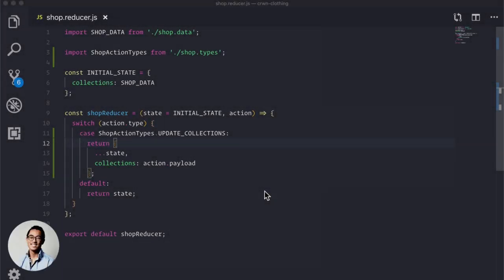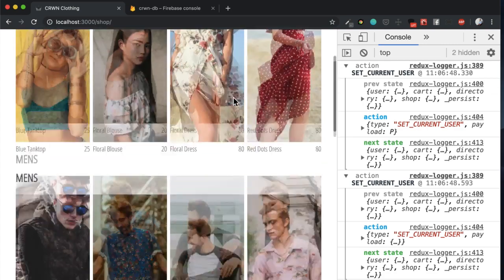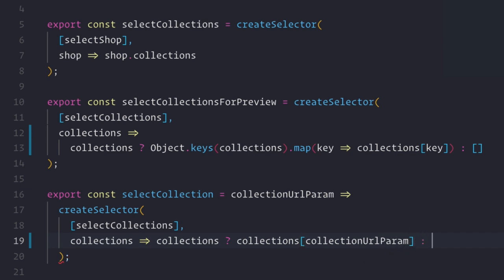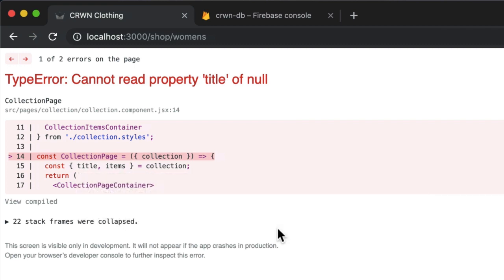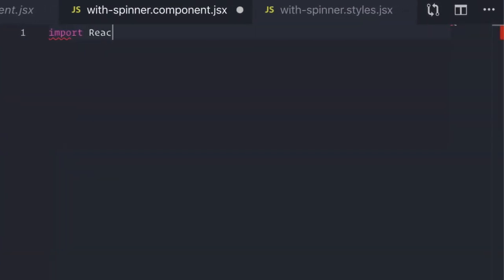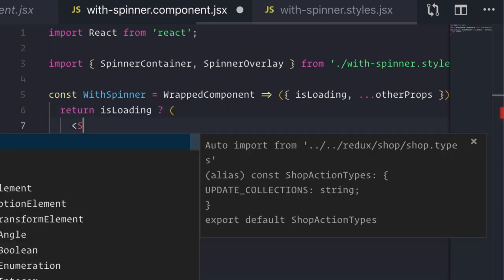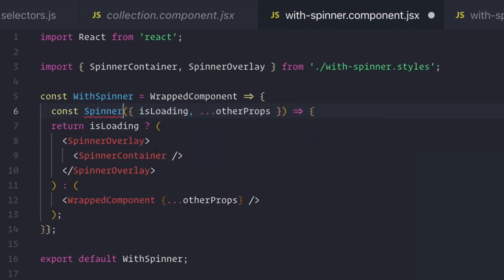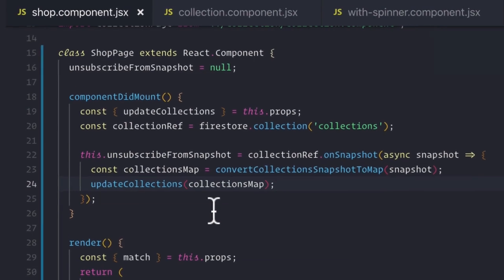17. HOC Patterns (1-4)(1)